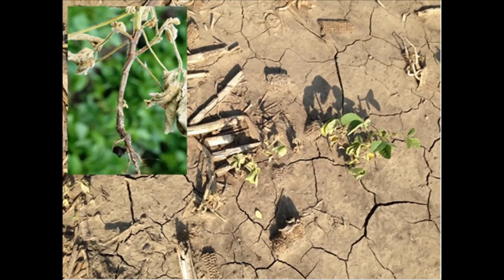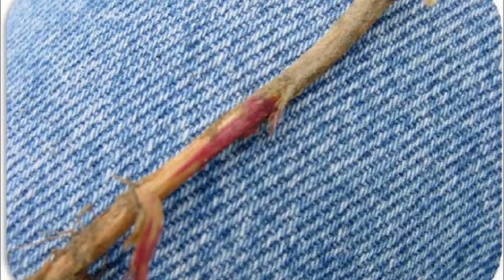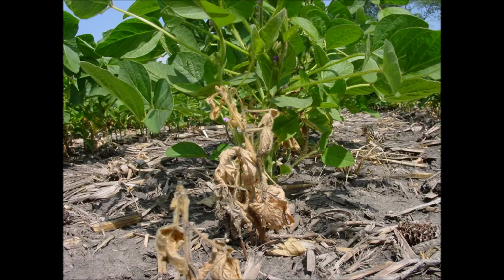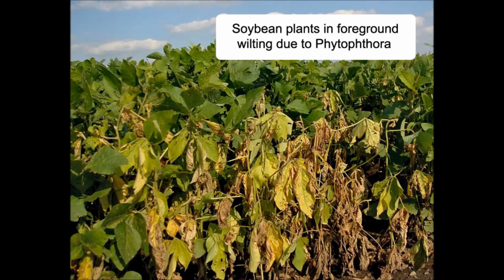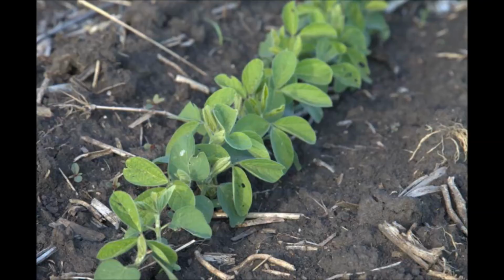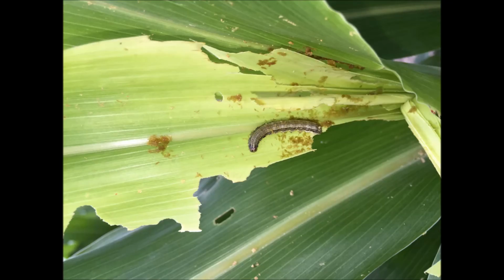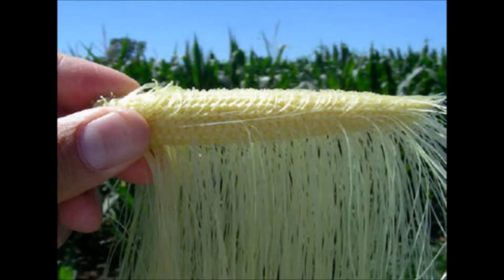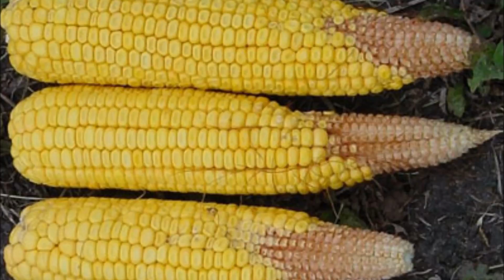U'R Fields 7 18 16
Agronomist Scott Eversgerd describes crop conditions in SW Illinois mid July 2016. Soybean diseases, armyworm in sorghum and corn pollination in hot conditions